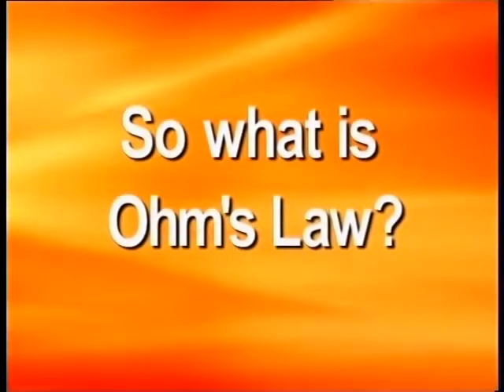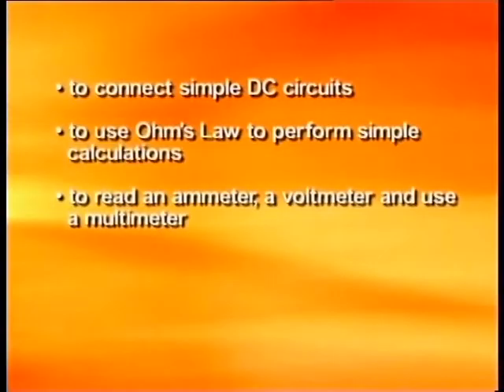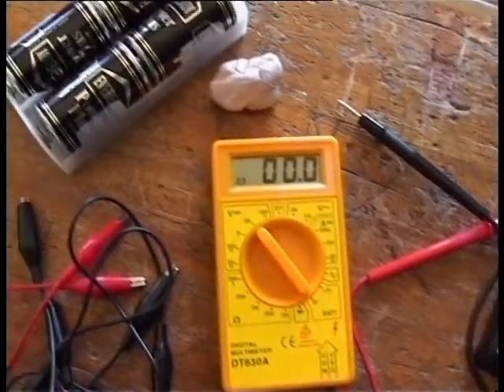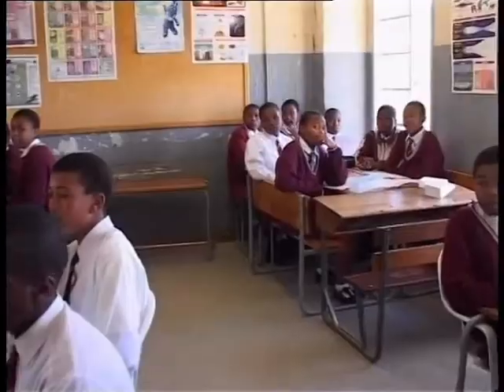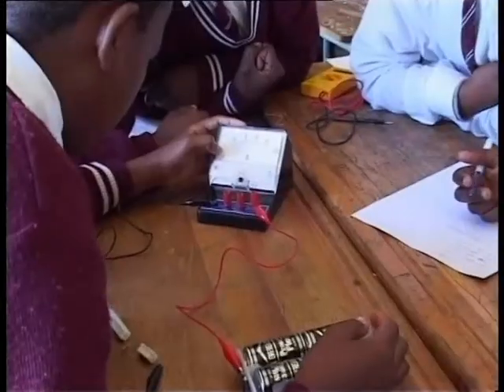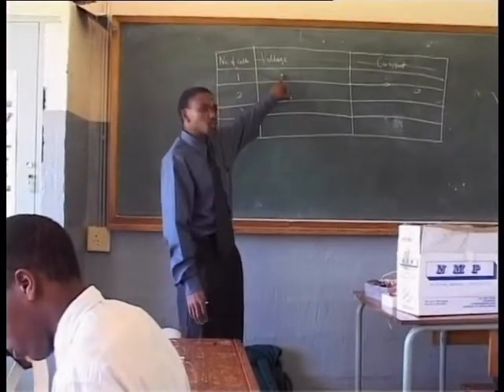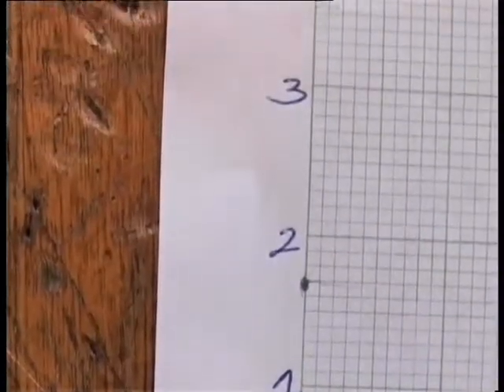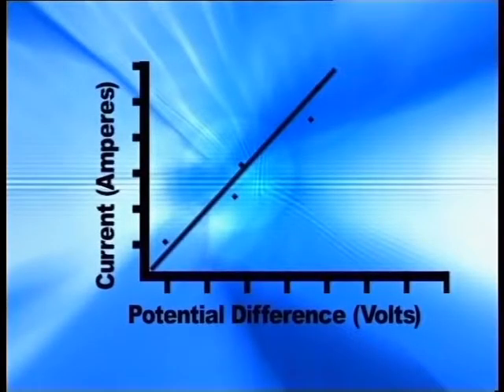Current Electricity 2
In the lesson the teacher guides the learners to a better understanding of Ohm's Law, and they perform a simple experiment to verify Ohm's Law. After the lesson a panel of experts discuss issues raised by the lesson.